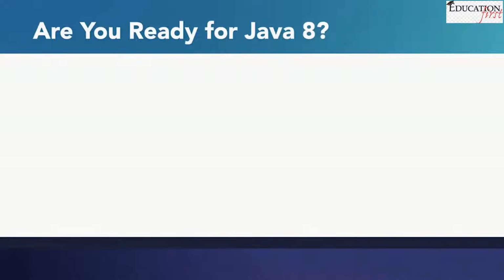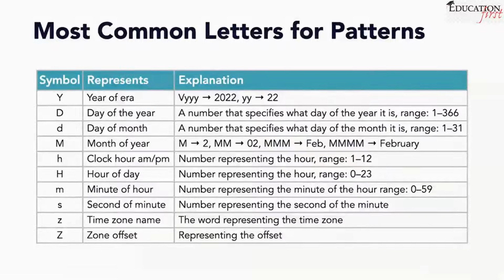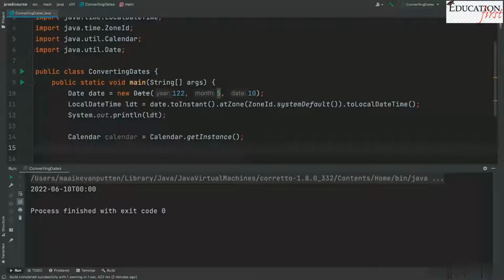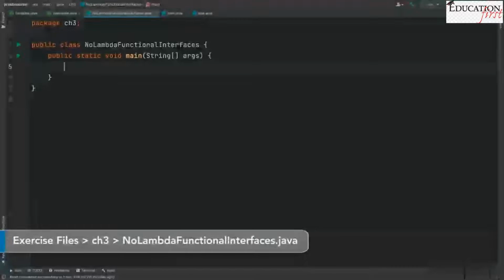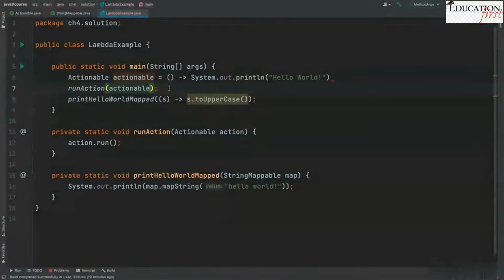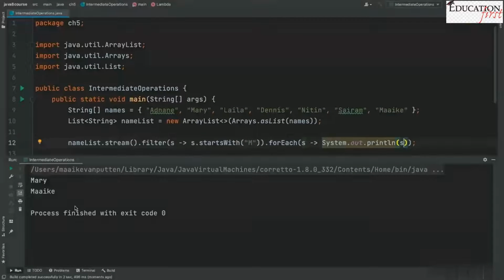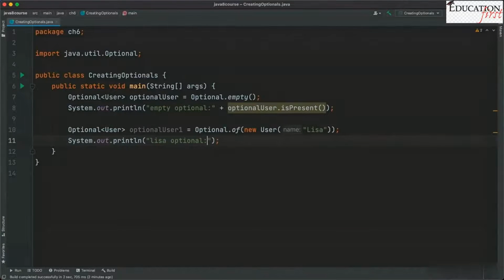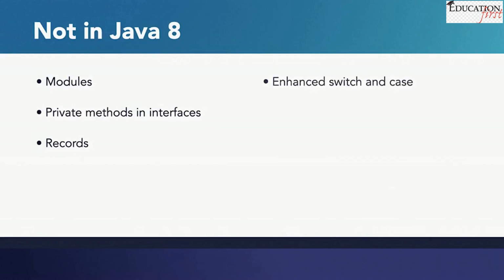java tutorial for developers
java tutorial for developers - learn basic programming tools in java